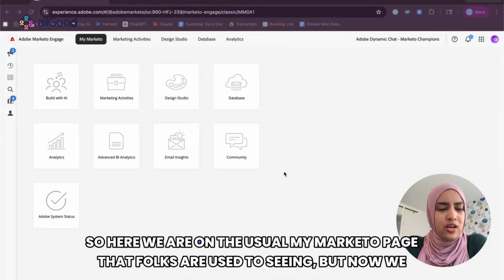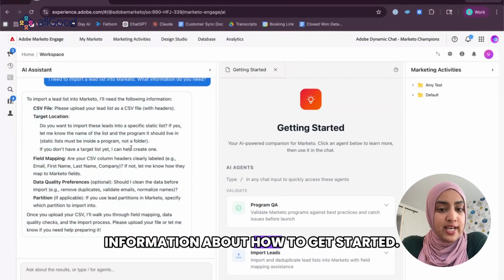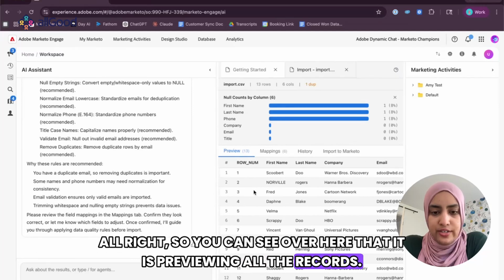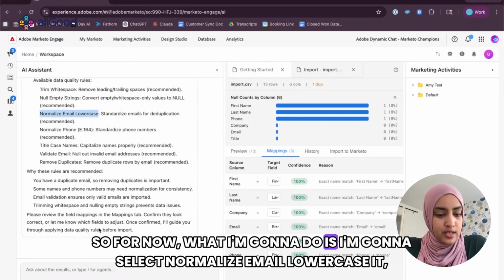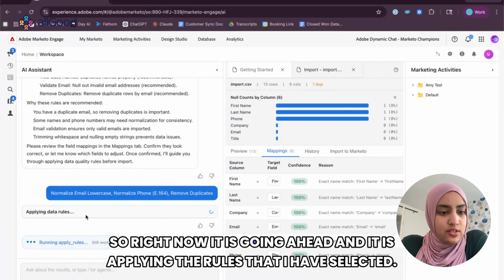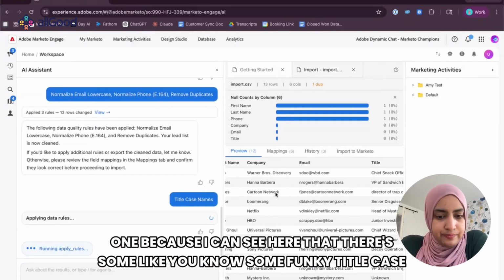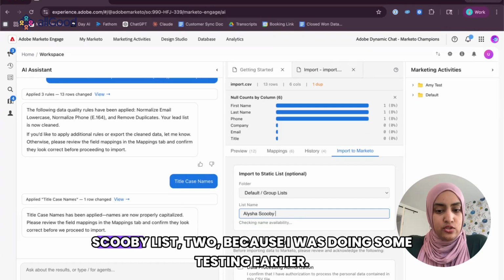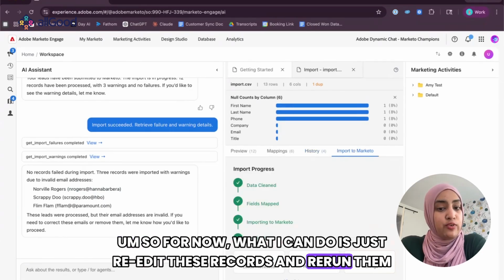Marketo's Import Leads Agent: A Live Walkthrough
A hands-on demo of Adobe's new Import Leads agent for Marketo Engage, announced at Summit and now rolling out to instances over the coming months.

In this walkthrough I run a messy CSV (inconsistent name capitalization, varied phone formats, malformed emails, jumbled company values) end-to-end through the new Build with AI experience.